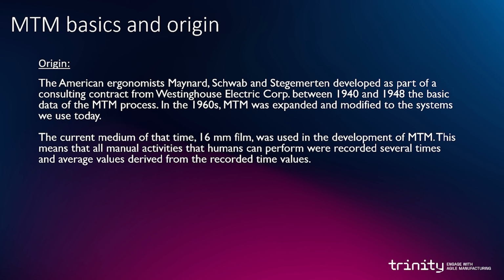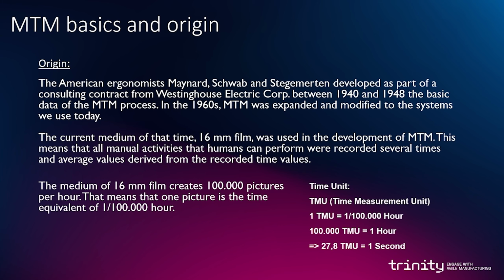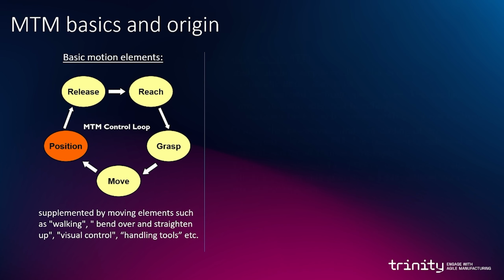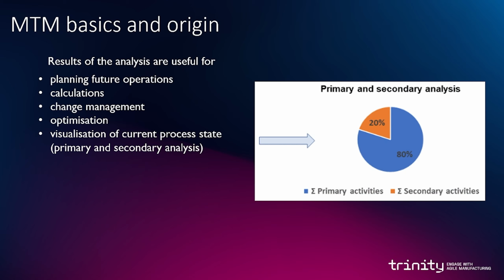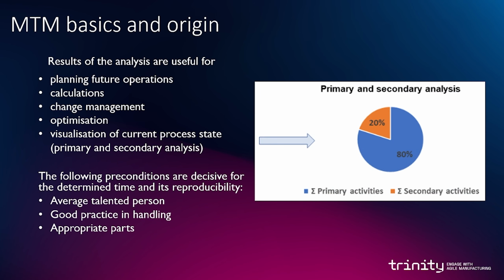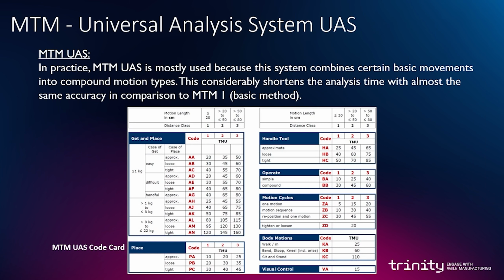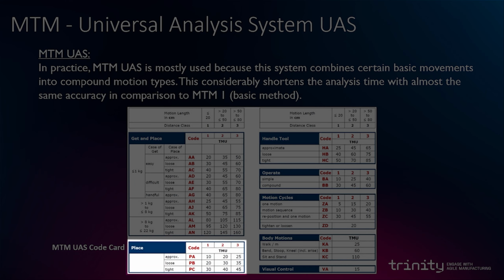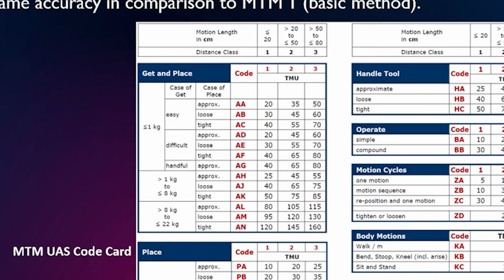Training for Module MTM Universal Analysis System (UAS) - EU-Projekt TRINITY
My name is Edwin Lotter. I’m CEO of LP-Montagetechnik, a German Company which plans, develops and implements manual and semi-automated assembly workstations respectively assembly lines, such as one-piece flow systems and so on.

In this article + video I will explain some basic information about MTM in general, its origin and the main advantages in using this method.

This project has received funding from the Eropean Union’s Horizon 2020 research and innivation programme under grant agreement No 825196